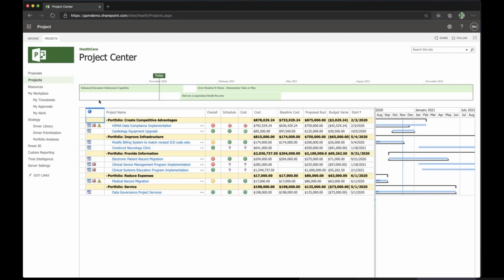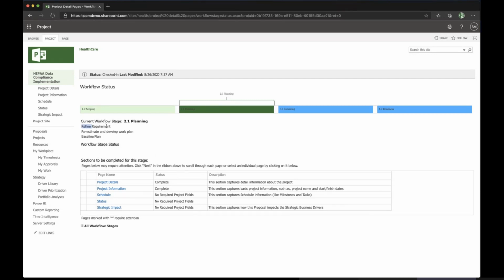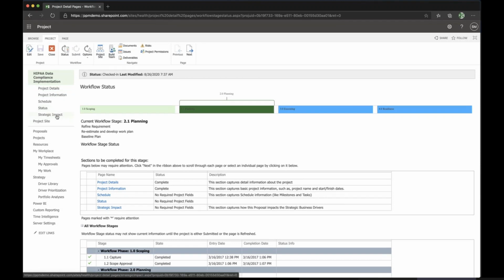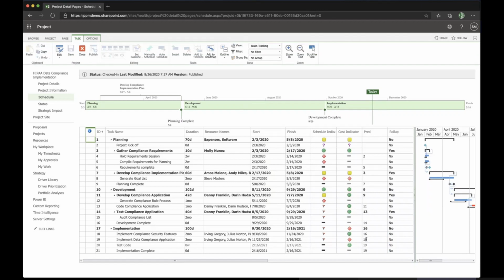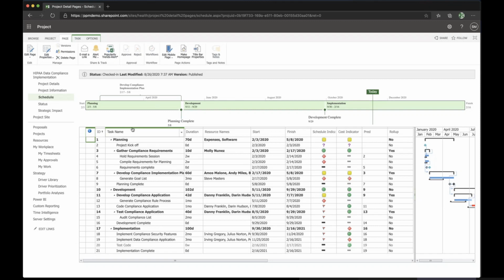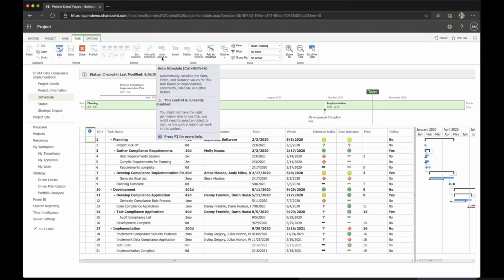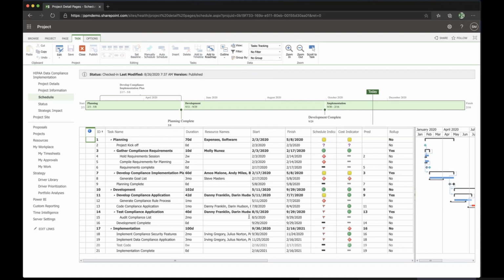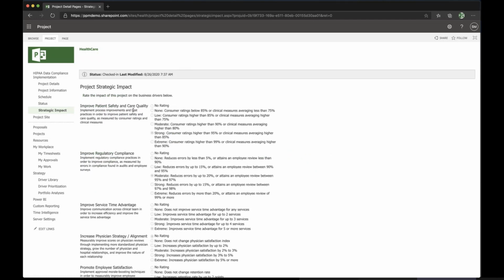A quick dive into managing a project in Microsoft Project Online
Complete the GreenData Project Management Maturity assessment and get a personalized report with actionable project management advice
With Microsoft Project Online you can manage and collaborate on a project's details, information, schedule, status, strategic impact, artifacts and an unlimited number of project metadata that are important for your delivery. In this video we will show you how to do just that, to help you learn how to manage your projects for success.